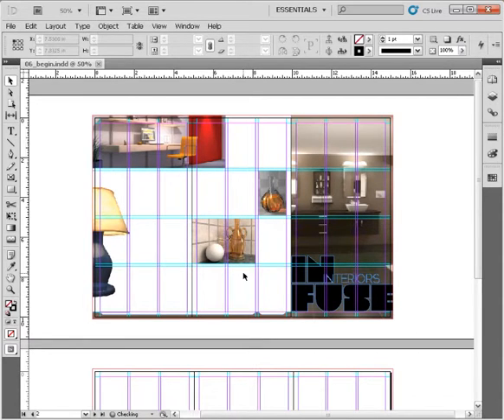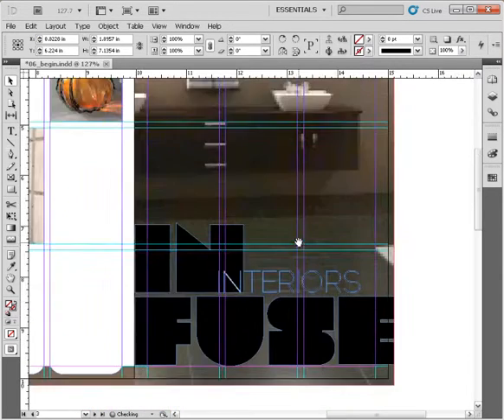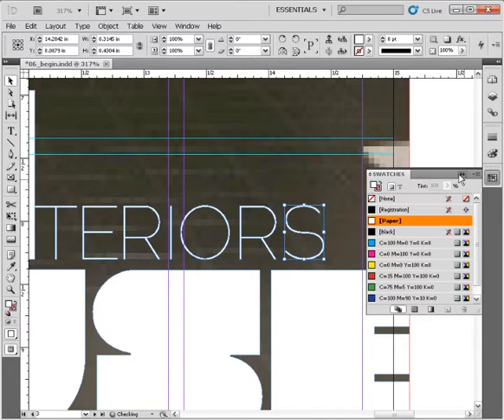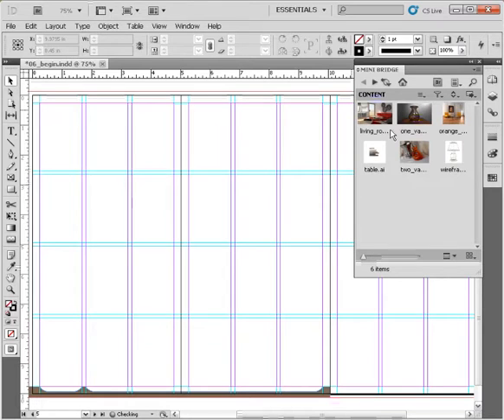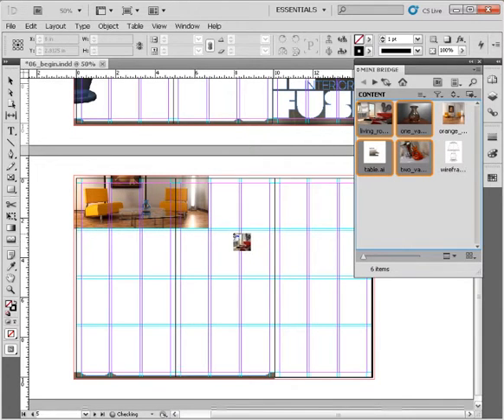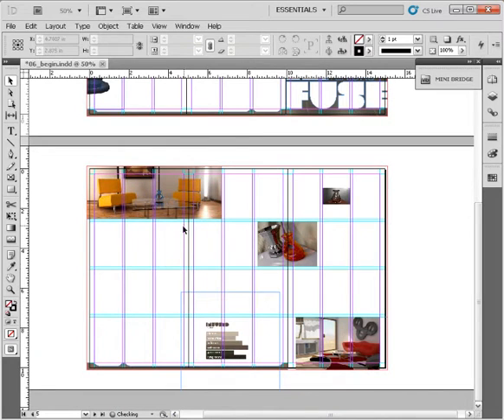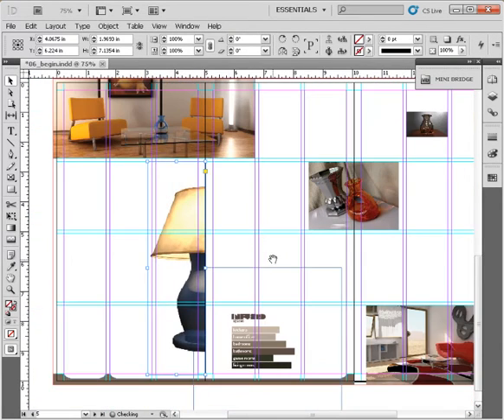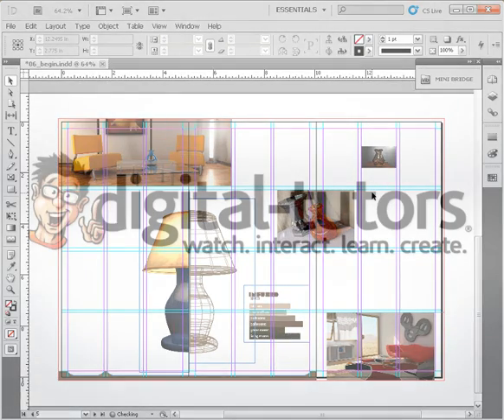06 Adding image content to the inside of our brochure